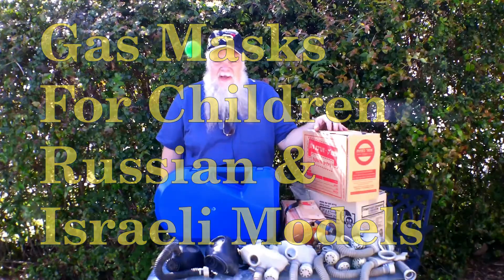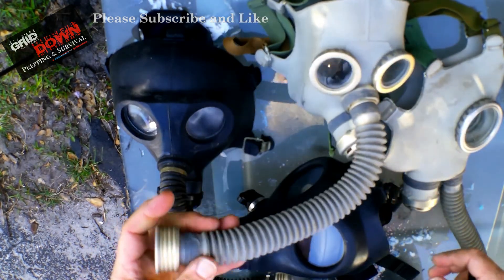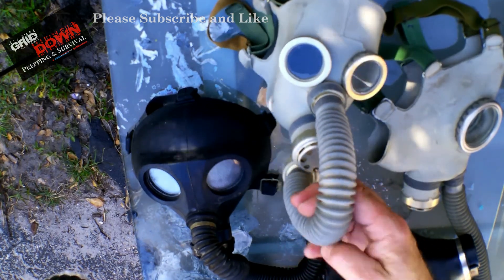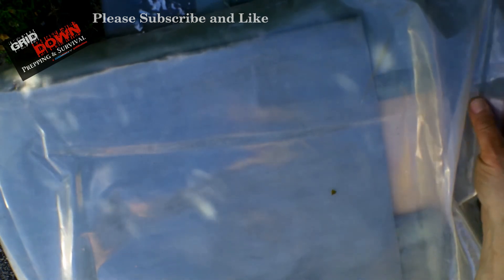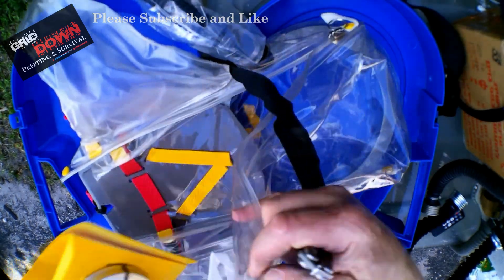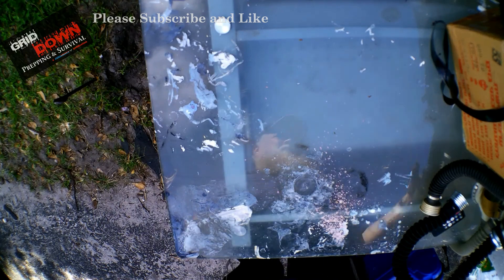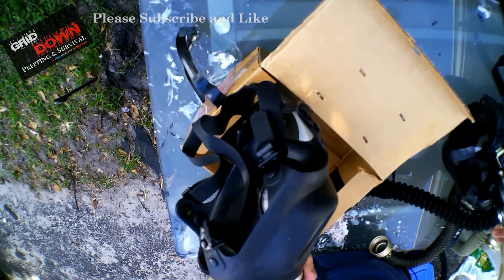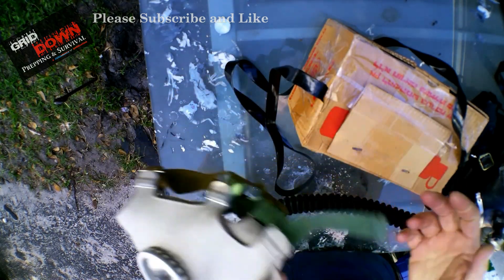Gas Masks for Infants & Children - Russian & Israeli Systems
Watch for the full article on griddownmag.com soon.  Search Ebay for child gas mask and most of these options will present themselves.